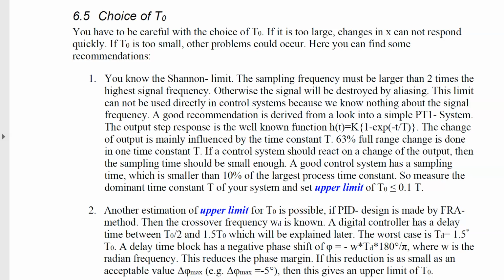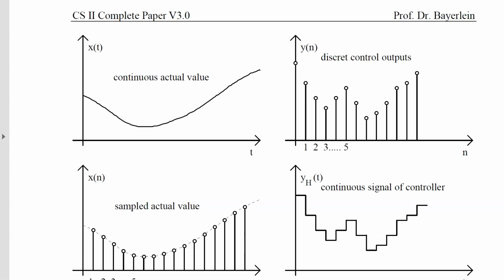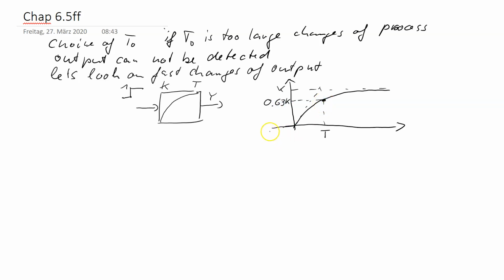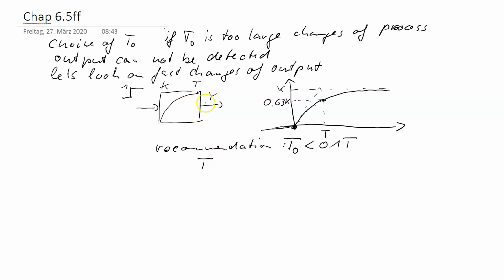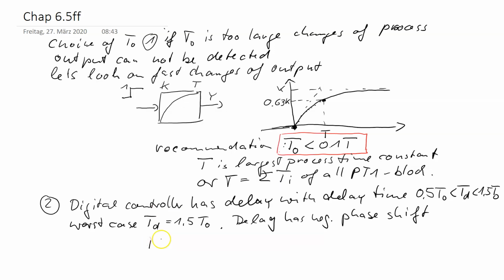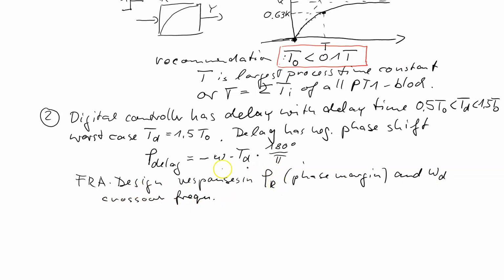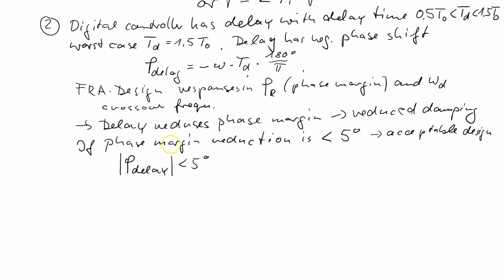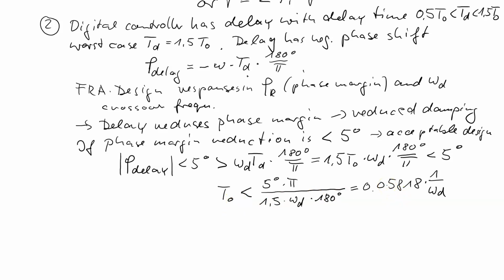CSII 9 Chap 6 5 ff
Selction of To, upper limits